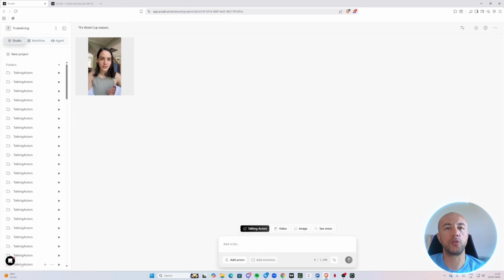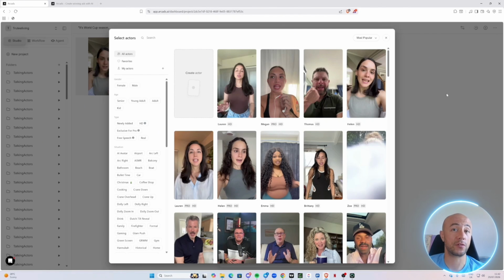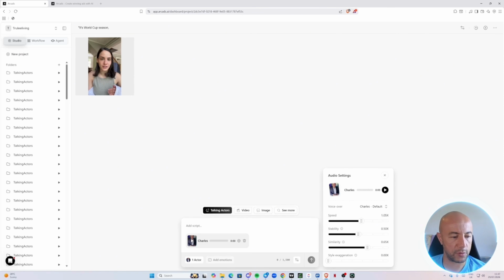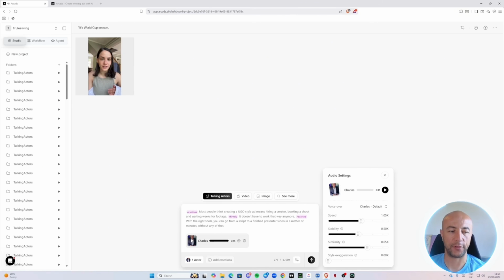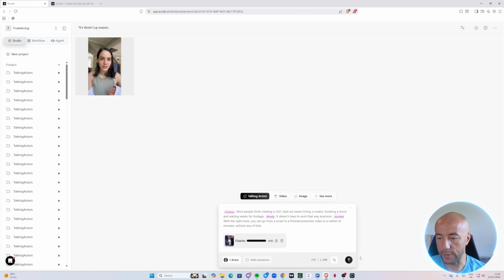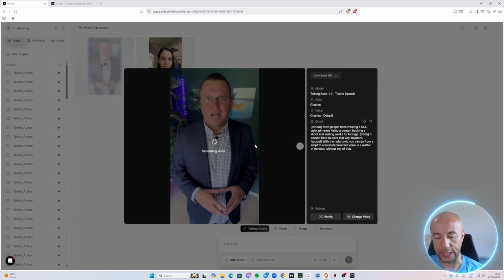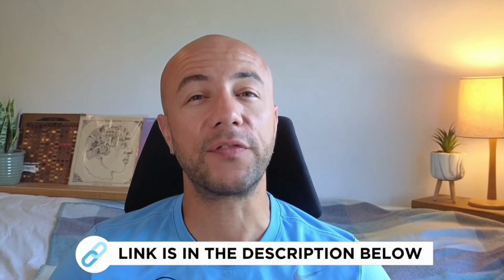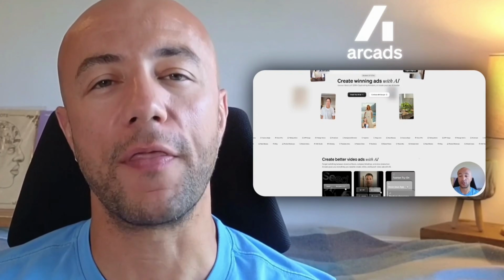AI UGC Creator Guide: Master Arcads AI Video Ads? (2026)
🚀 TRUELEEILIVING AGENCY | Multi-Channel YouTube SEO

We help businesses rank videos and gain long-term SEO visibility on YouTube and Google.

What we do:
• Video ranking

Become a top ai ugc creator & master Arcads AI talking actors in 2026!

Technical Overview
Creating high-converting video advertisements for digital marketing campaigns has evolved with modern synthetic media tools. In this comprehensive step-by-step guide, we explore how becoming an ai ugc creator allows marketers, agencies, and e-commerce store owners to rapidly generate realistic user-generated content at scale. Utilizing advanced platforms like Arcads AI helps teams deploy natural talking actors, test multiple script variations simultaneously, and lower ad production costs while maintaining visual quality.

Chapters
0:00 Intro
1:05 Sponsor Spotlight
1:31 How Talking Actors Works
2:25 Choosing Your AI Actor
3:15 Voice Selection and Customization
4:10 Scripting and Emotion Controls
5:45 Previewing and Testing Your Scene
6:40 Generating the Final Video
7:20 Reviewing the AI Results
8:10 Limitations and Final Tips
8:40 outro